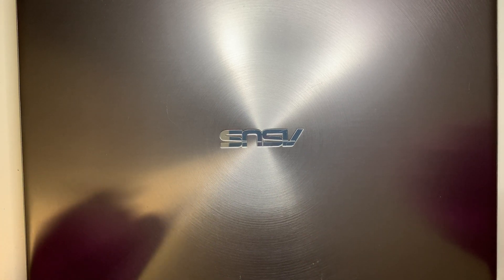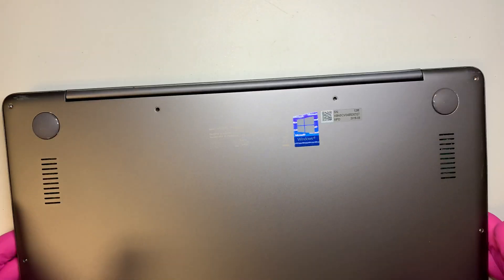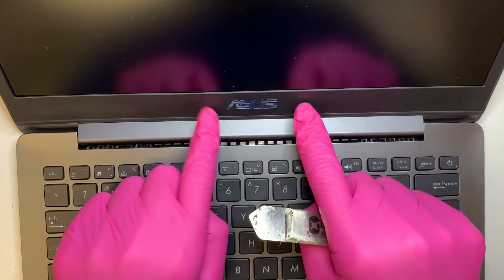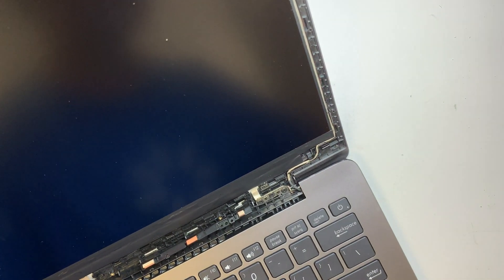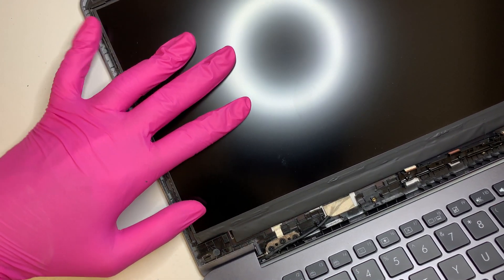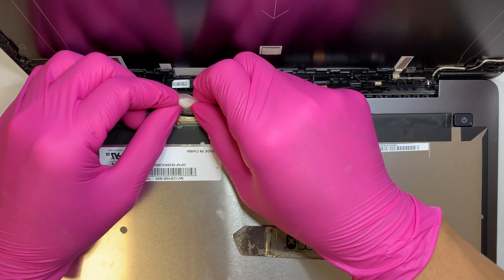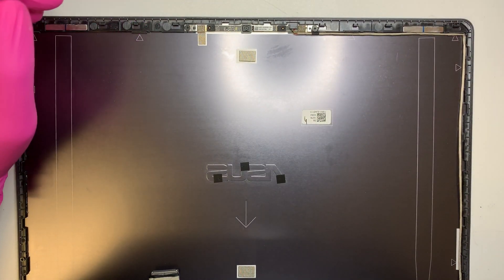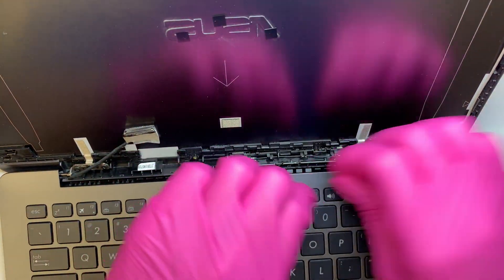ASUS ZenBook 13 LCD Screen Replacement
This video is to show step by step on how to replace Asus Zenbook 13 LCD Screen.

The model for this is:
- Asus Zenbook 13" Ultra-Slim Laptop
- UX331F
- UX331UA
- UX331UN
- UX331FN
- U3100UN

Where to get tape to glue LCD back on (Adhesive Red Tape) ?